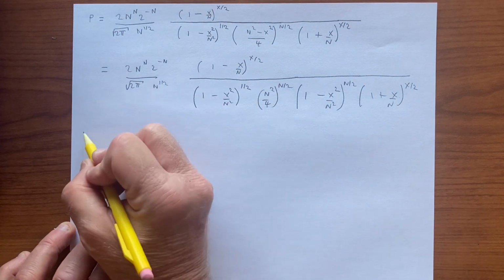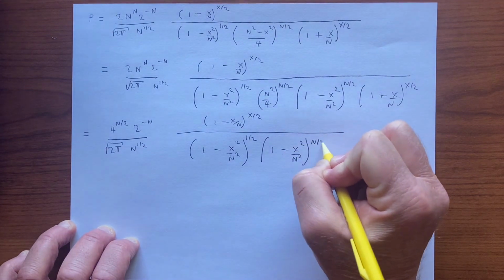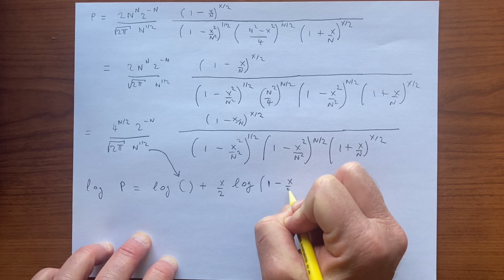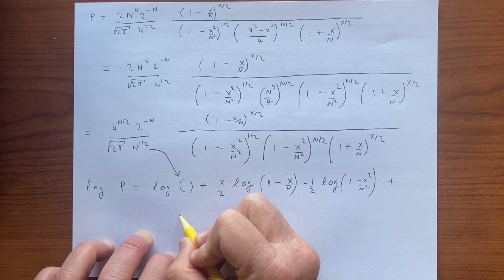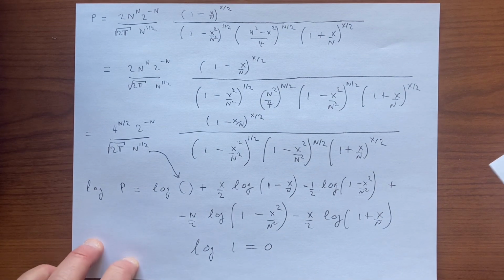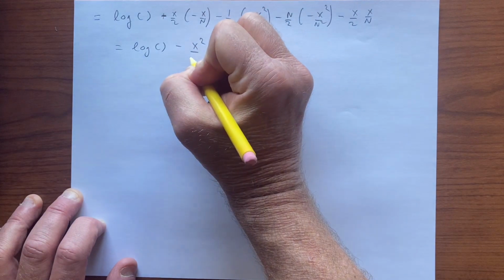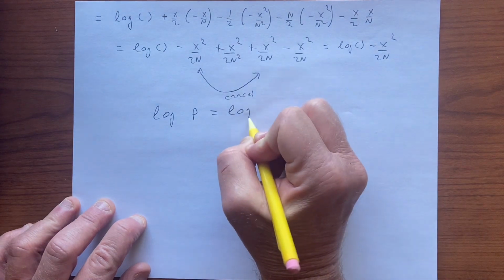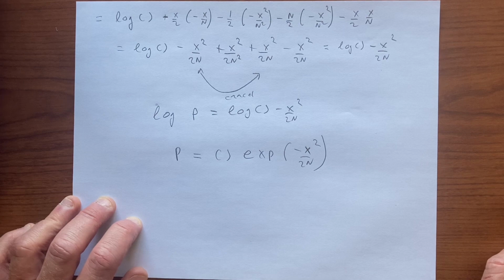From the Binomial to the Gaussian 3